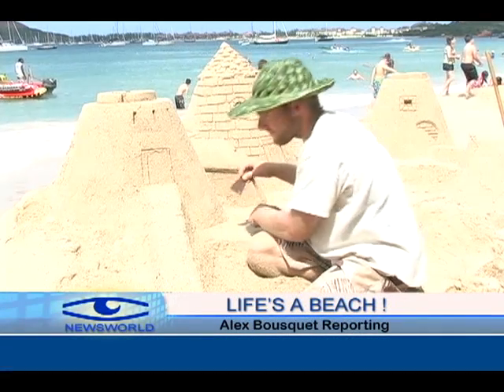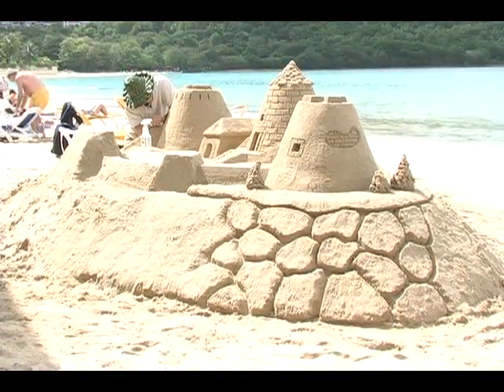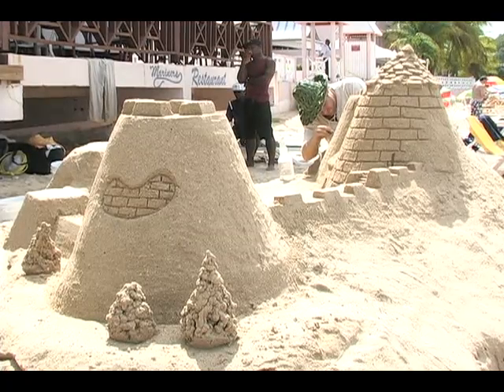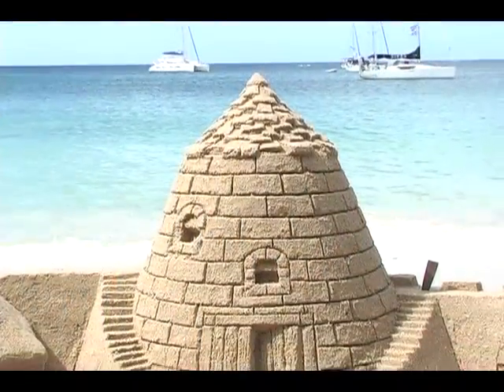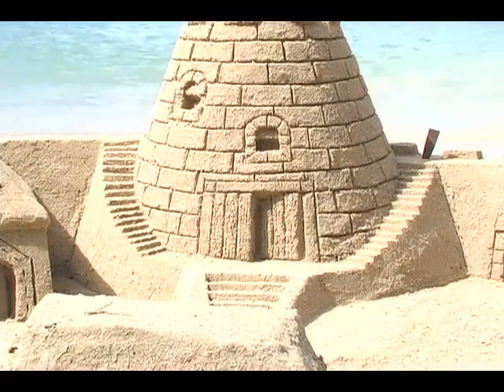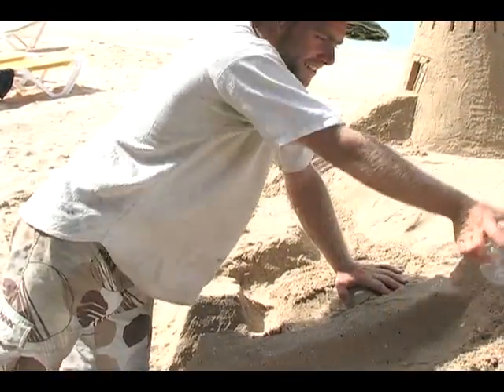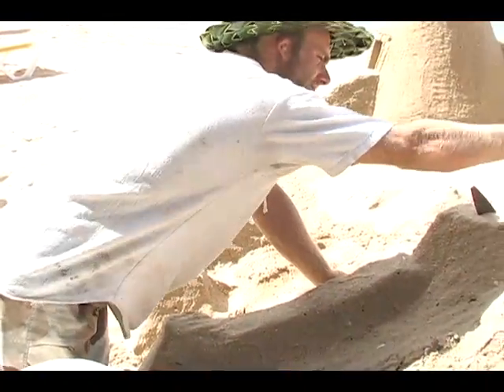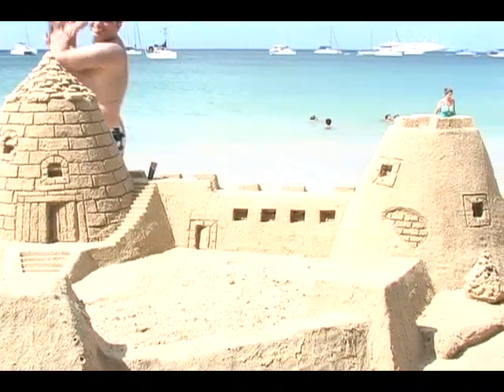Lifes a Beach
A British tourist is transforming a section of Reduit beach into a medieval  town.
 Billy Rimmer, who is a guest at the Rex Saint Lucian Hotel, is building castles in the sand, and drawing admiring beach goers to his work.